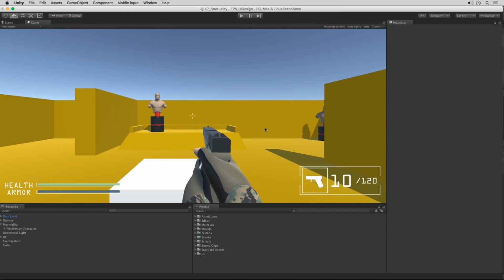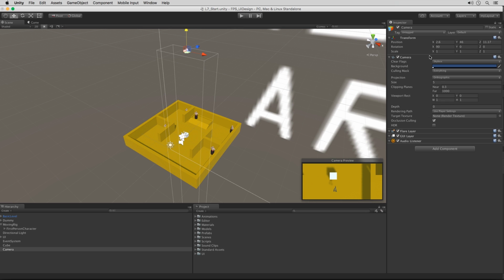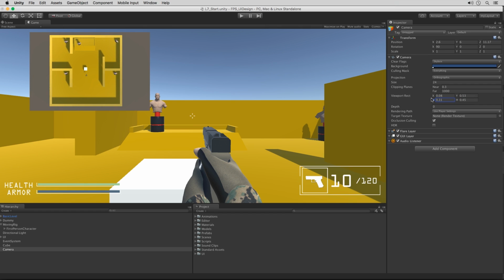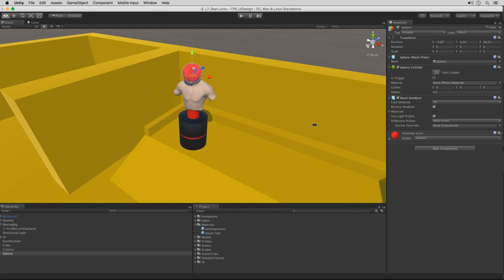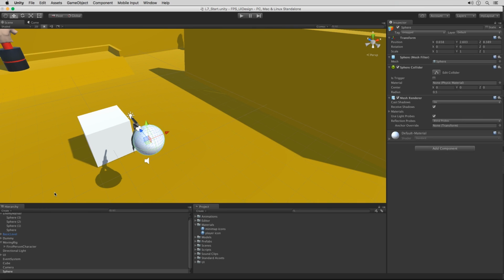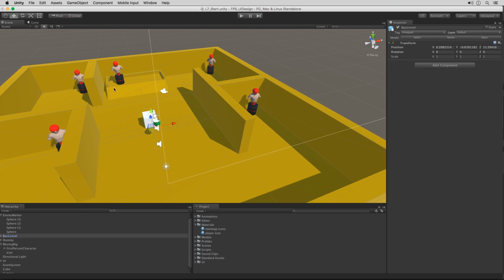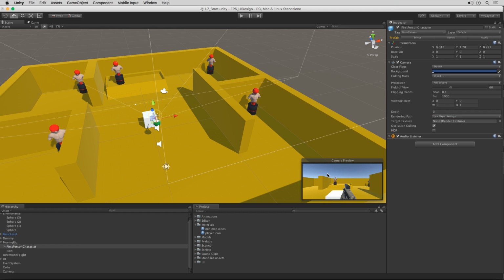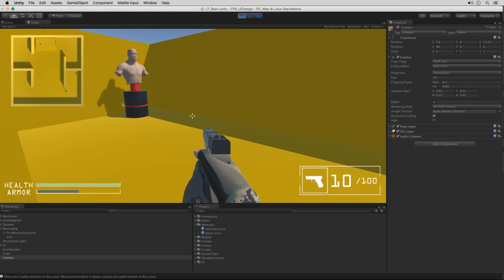08 Creating a Basic Minimap free SEO tools